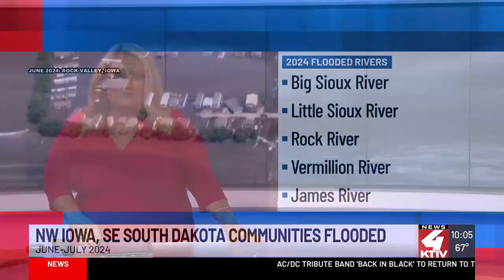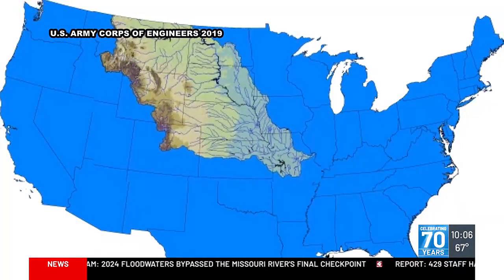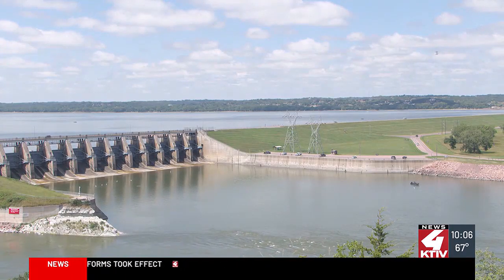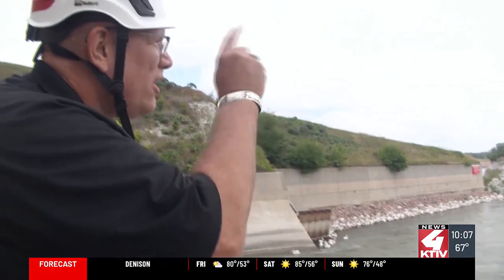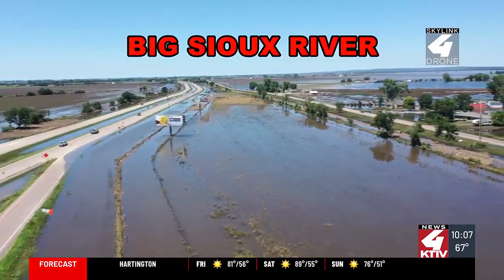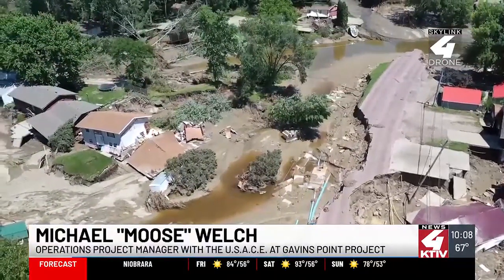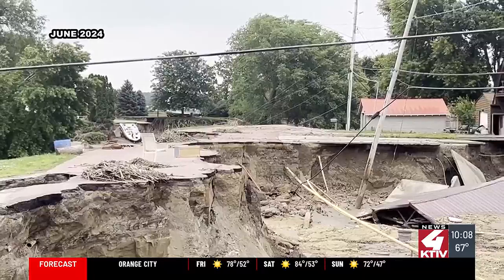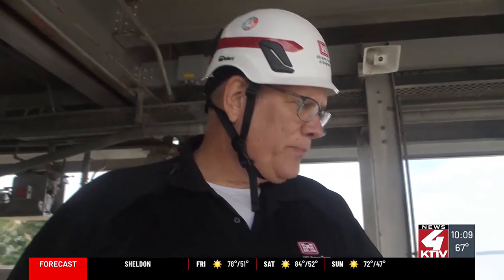Gavins Point Dam: 2024 floodwaters bypassed the Missouri River’s final checkpoint